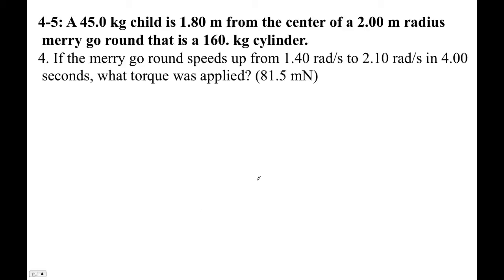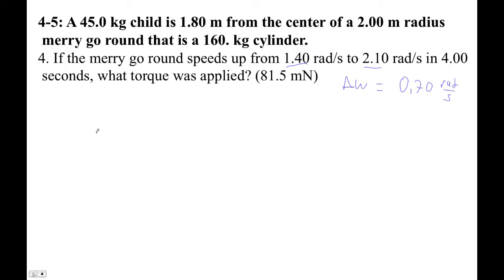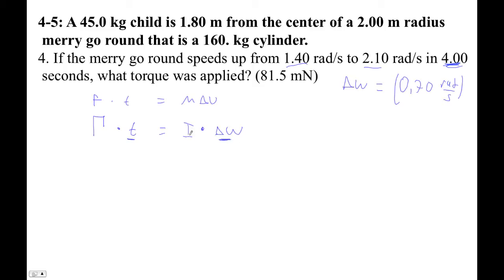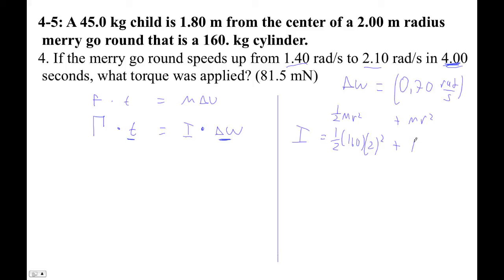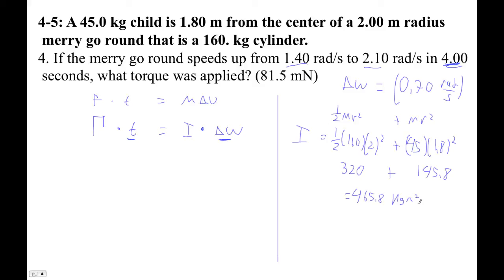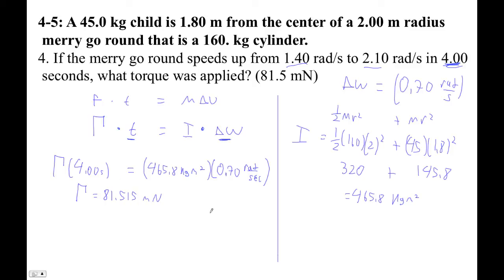HTPIB08 FA8 3 #4